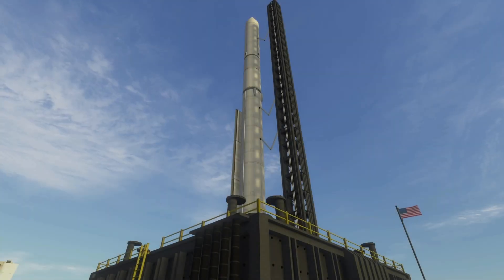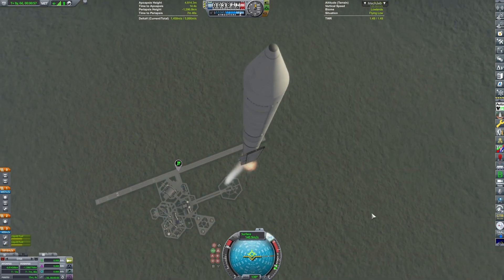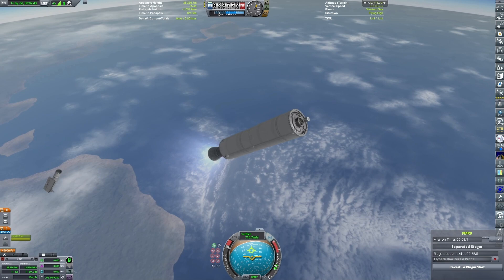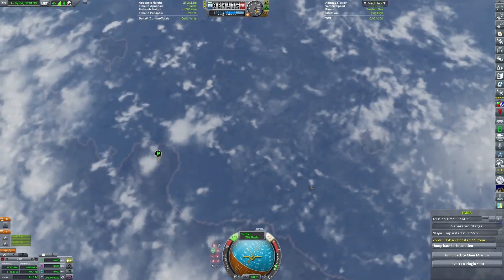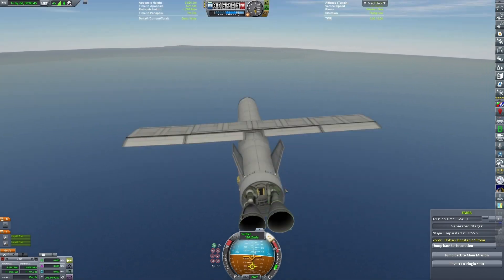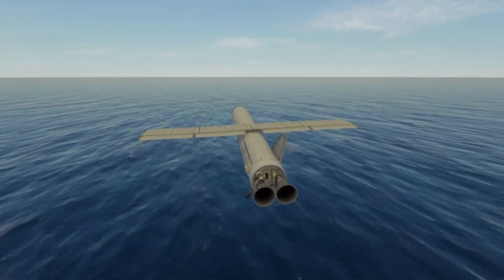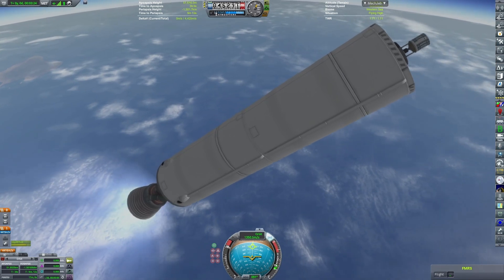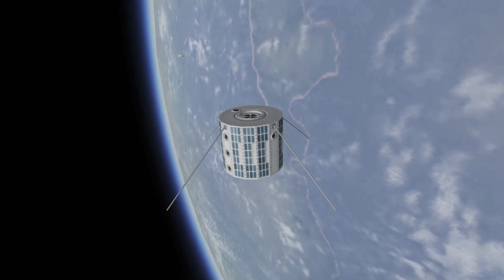Mildly Successful Booster Recovery || Kerbal Space Program JNSQ + Kerbalism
In this video, I fly a a fly-back booster design in Kerbal Space Program. A fly-back booster in rocketry is a rocket stage that glides back to a landing site for recovery after being used. Mods used include Restock, JNSQ, and BDB.